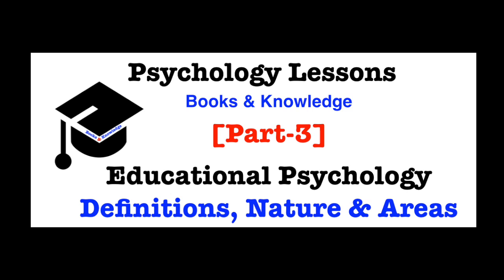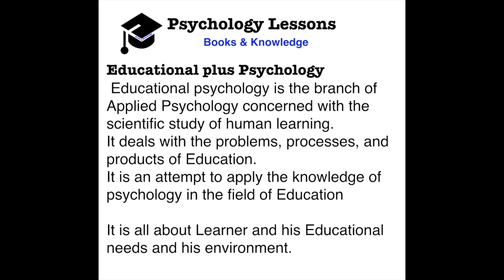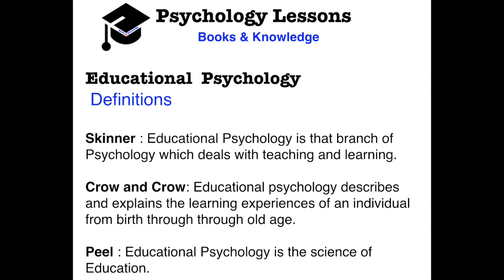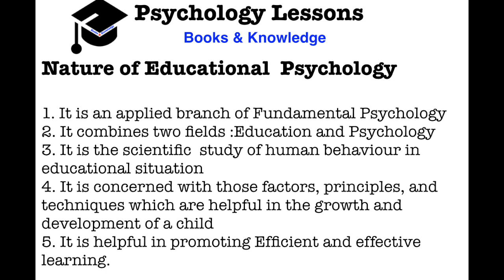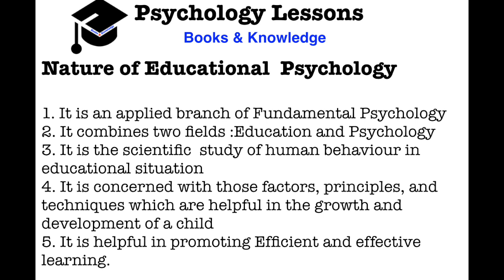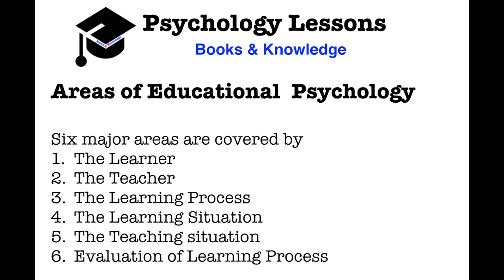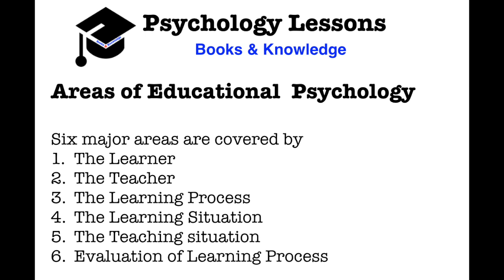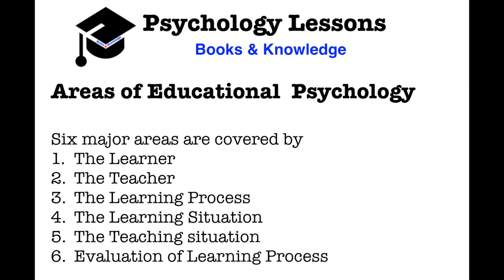RPSC First Grade, Psychology 3 Educational Psychology Definitions, Nature & Areas,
Psychology 3: Educational PsychologyDefinitions, Nature & Areas, Books & Knowledge. RPSc First Grade School Lecturer

In this series of videos, we will cover the syllabus of Rpsc English Psychology portion in ENGLISH AND HINDI

This is an Educational Channel to teach the students online, for various competitive Exams, For Bachelor course, For Masters.

We cover various subjects related to College & University Education.

We share knowledge from different fields, the sky being the limit.